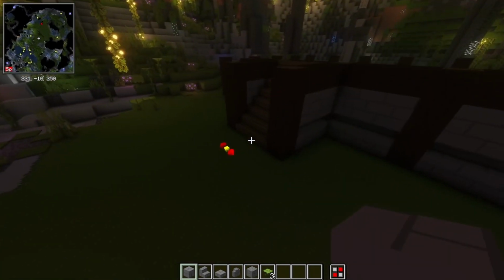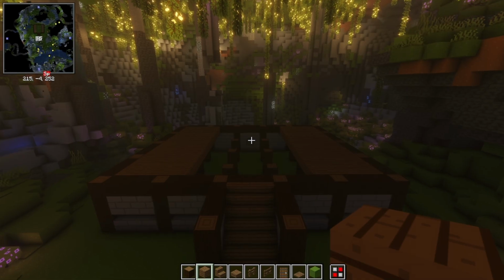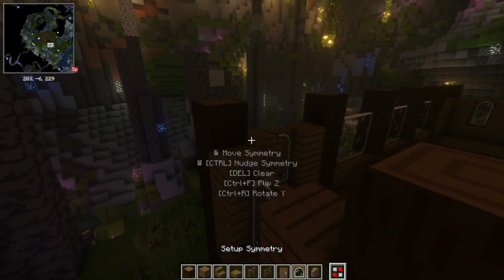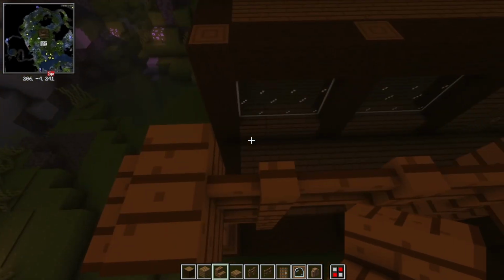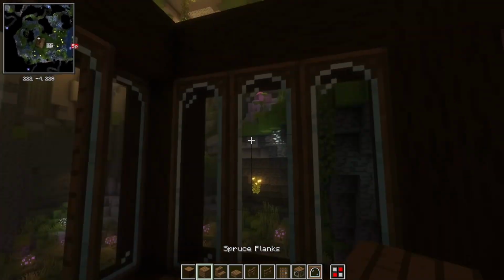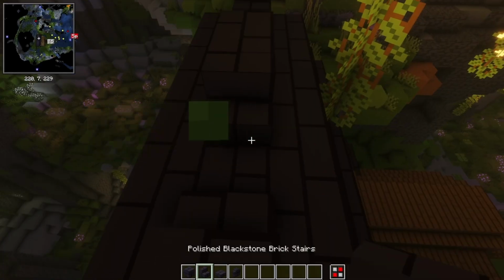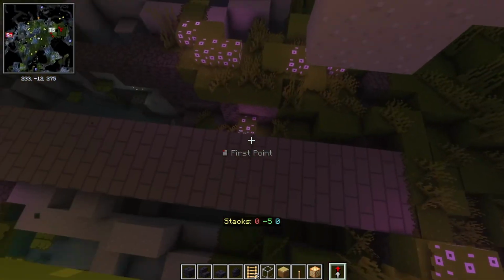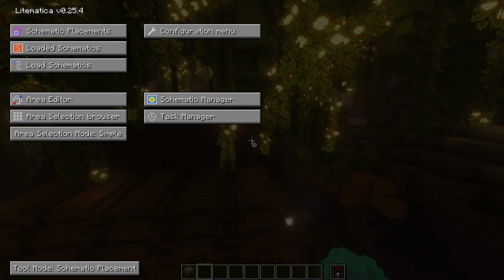I BUILD A LUSH CAVE HOUSE | NEW STUDIO | GIANT LUSH CAVE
In this video i build a giant house inside of a giant lush cave.